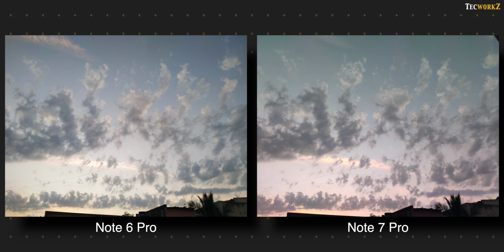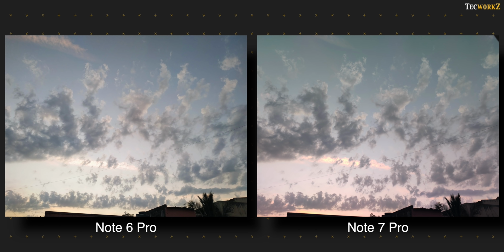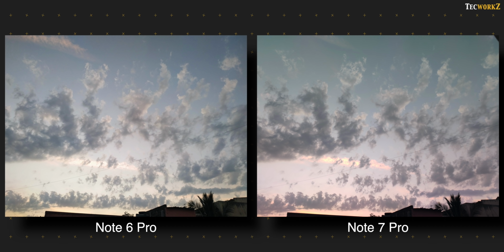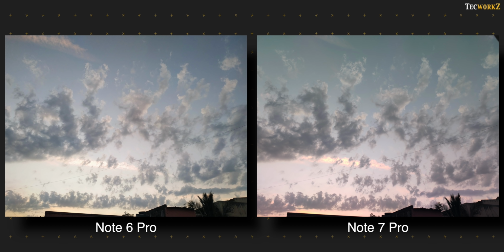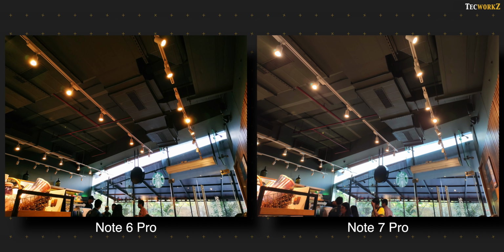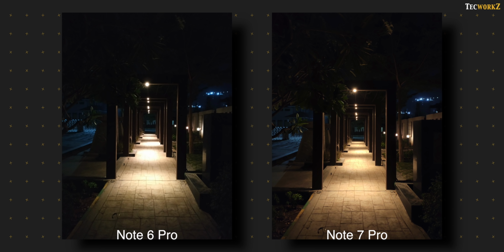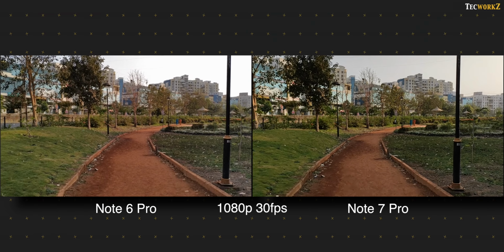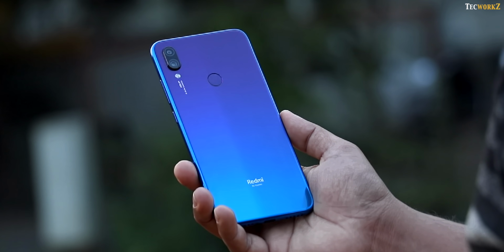Redmi Note 7 Pro vs Redmi Note 6 Pro Detailed Camera Comparison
Here is my detailed camera comparison between the Redmi Note 7 Pro and the Redmi Note 6 Pro. With a new 48 megapixel Sony IMX 586 sensor, do you think the Note 7 Pro has a much better camera compared to the Note 6 Pro? Or did you get the Redmi Note 6 Pro a few days back and are you wondering if you should upgrade to the Note 7 Pro for the cameras, make sure to watch this camera comparison before making your decision.